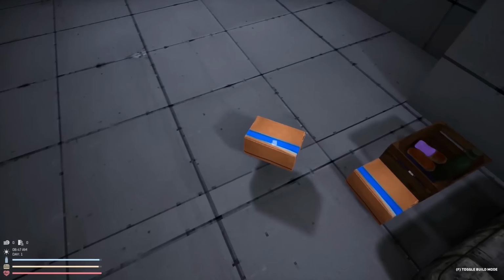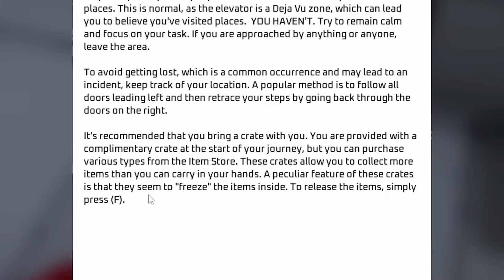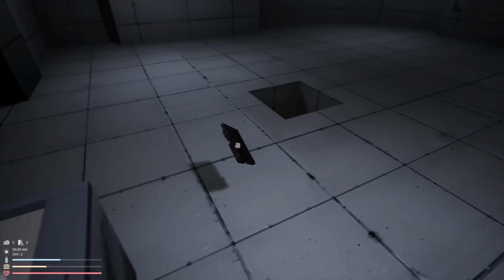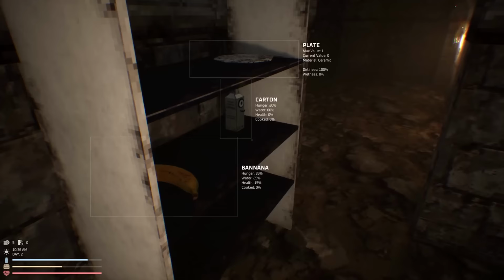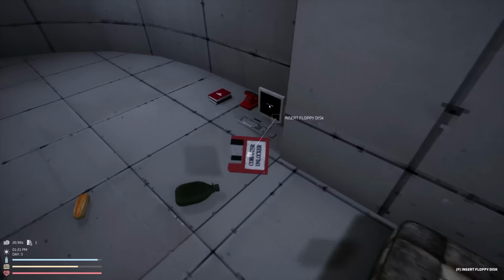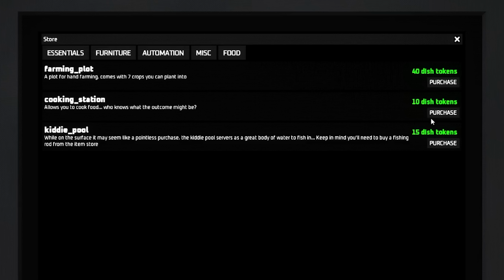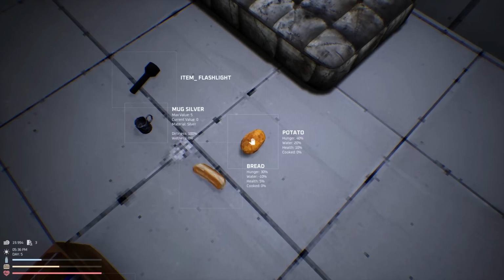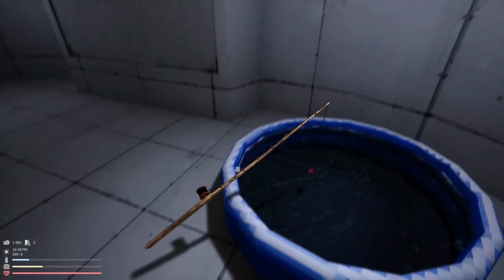I Must Clean Dishes or I Die - Dishwashing Simulator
Welcome to Dishwashing Simulator. Dishwashing Simulator is a unique survival-farming-base-building-tycoon-horror game where you must survive by washing dishes. Explore mysterious depths, manage resources, and unravel a cryptic narrative. In this episode of Dishwashing Simulator, I get working on my home base and aggressively clean as many dishes as possible.

About Dishwashing Simulator:

Experience the unexpected thrill of a house-hold chore in the latest next generation AAAAA simulation experience: Dishwashing Simulator. New ground has been broken in the simulation genre, with a never seen before level of detail in the act of Washing Dishes. Explore a simulated world where every dish matters and survival hinges on your ability to keep things clean. Navigate through a twisted cycle of chores, rewards, and mysteries, as you uncover secrets behind your menial tasks.

Immerse yourself in a unique emergent simulation experience, where detailed gameplay mechanics interact in unpredictable ways.
Engage in an immersive physical interaction system that breaks the barriers of conventional gameplay.
Uncover the secrets of "The Depths", a procedurally generated realm of resources and dream-like encounters.
Construct your base and production line, optimizing your dishwashing operations.
Navigate through a living survival environment, managing food, water, and agriculture.
Choose your pathway and upgrade your stats, tailoring the experience to your playstyle.
Unravel a cryptic narrative that keeps you questioning your purpose and reality.

In Dishwashing Simulator, washing dishes is not just a chore, it's your existence, a puzzle to solve, and a journey to freedom. Don't be fooled by the suds and bubbles, there's more beneath the surface than you'd expect.

-Channel Links-

-Classics-